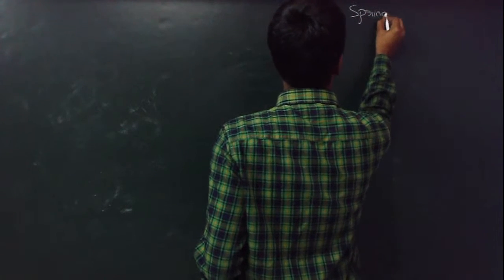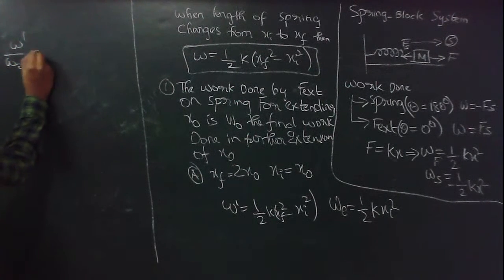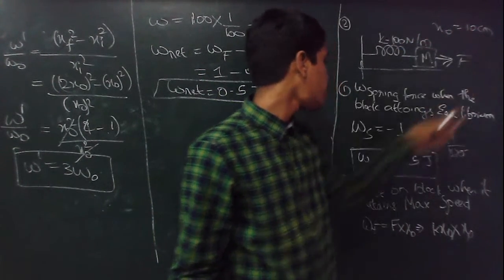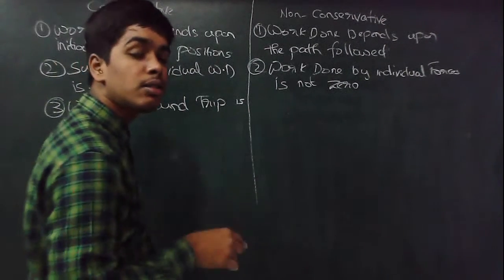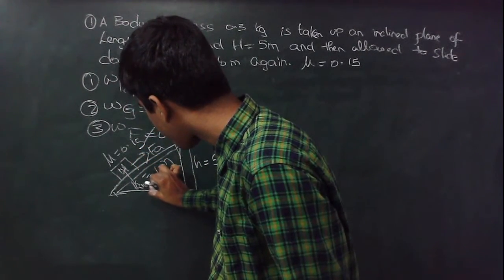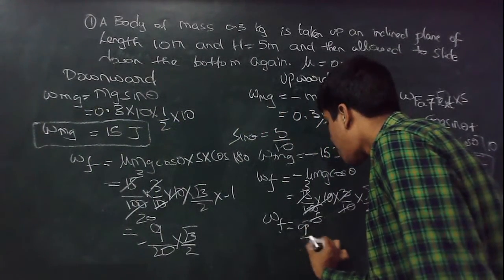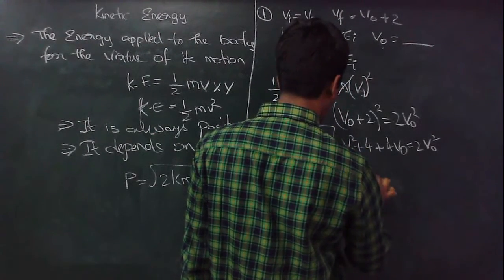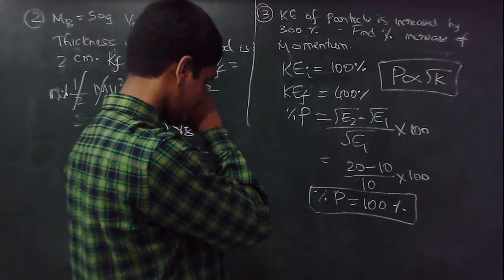Work Power Energy Part 2 | Physics | NEET | Class 11